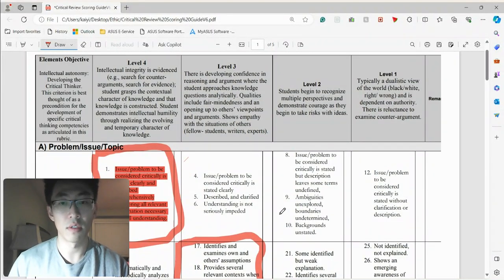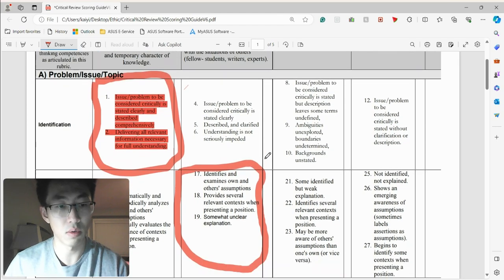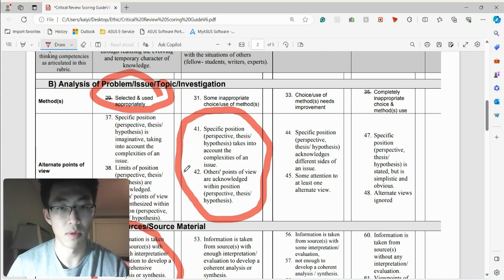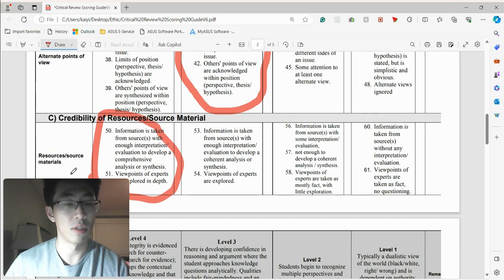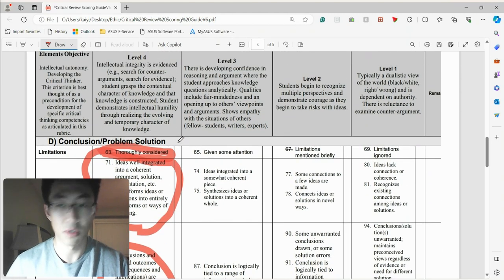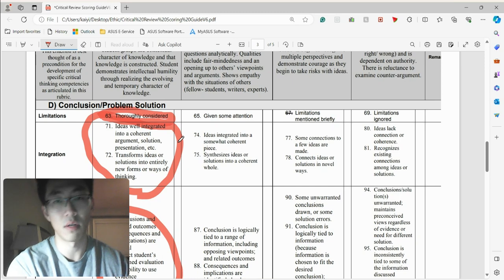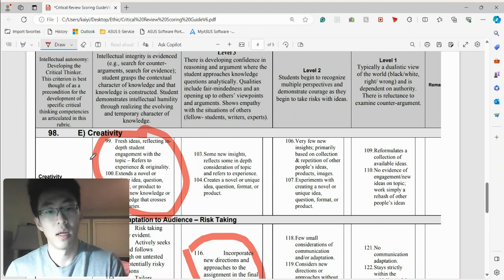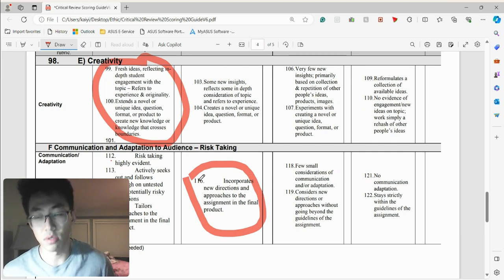Midterm Critical Review